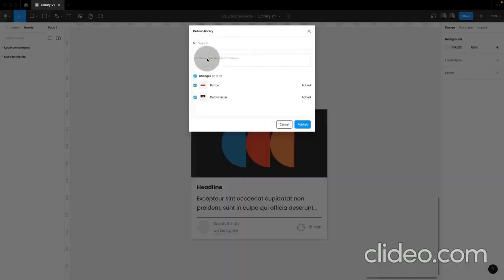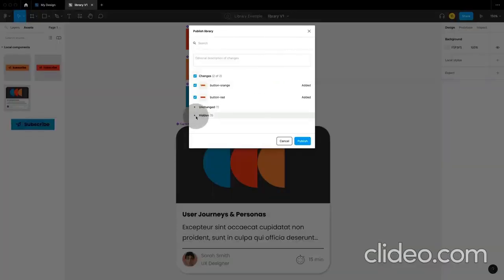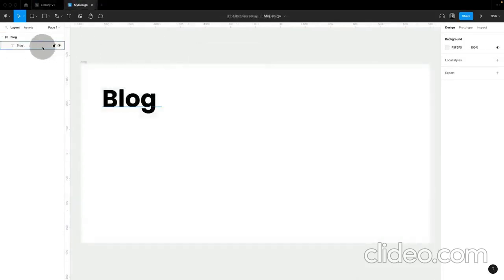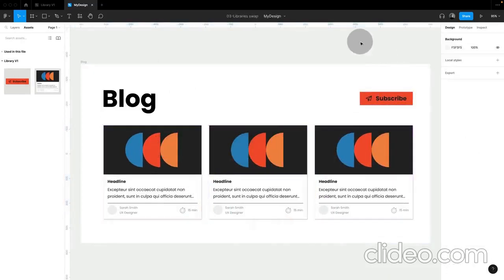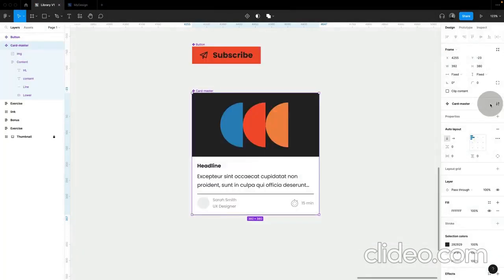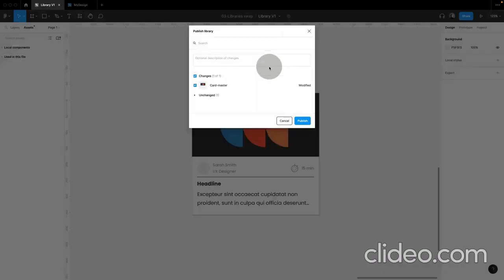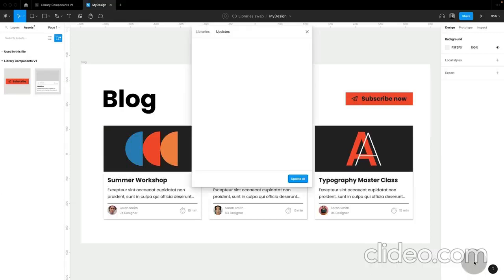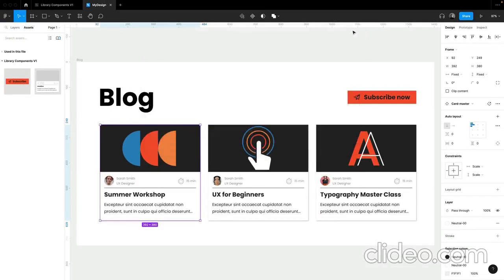Figma Component Library : A Comprehensive Guide to Setting Up, Connecting, Share, Updating Libraries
The Team Library lets you publish and share your Components and Styles across your team and keep all files up-to-date with the latest versions. Publishing Styles is available if you have a free Starter Team. To publish your Components, upgrade to a Professional or Organization plan.